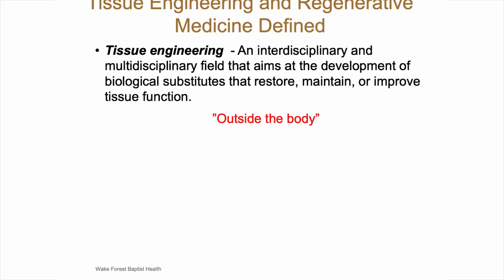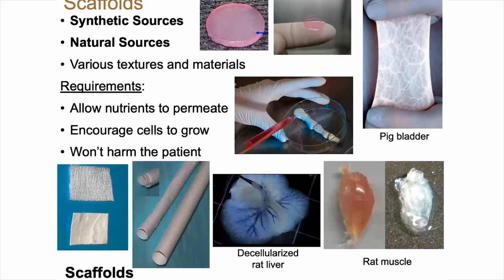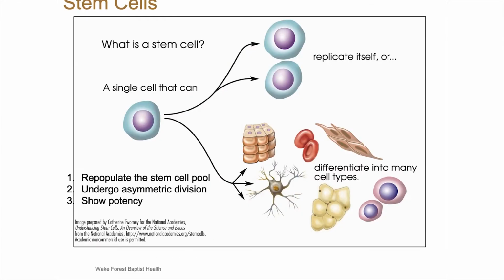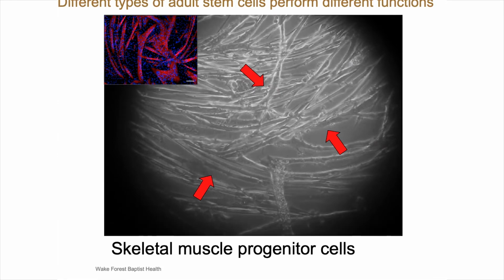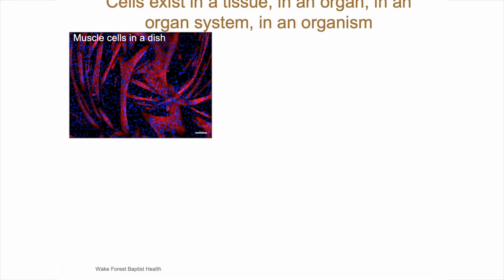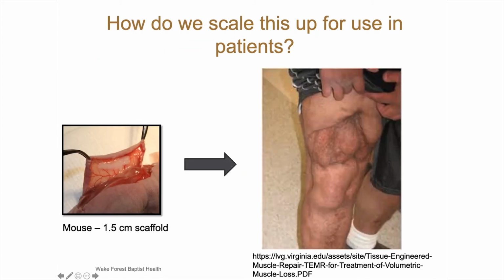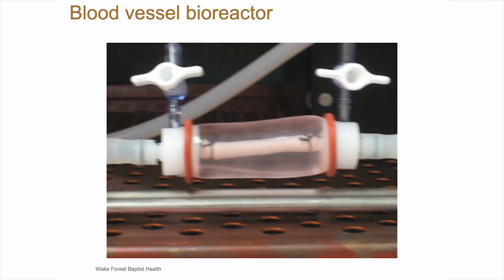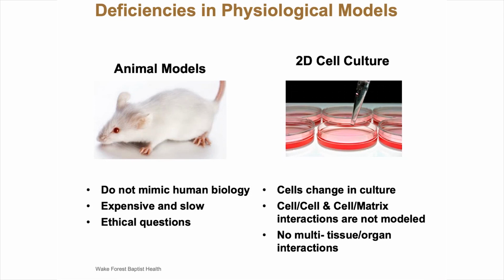BETA Skills Lecture with Dr. Tracy Criswell - Associate Professor at WFIRM